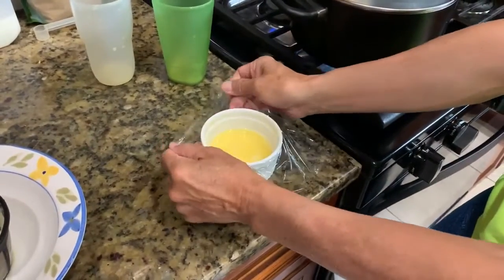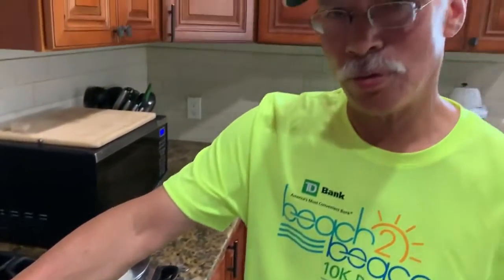Chinese Steamed Egg